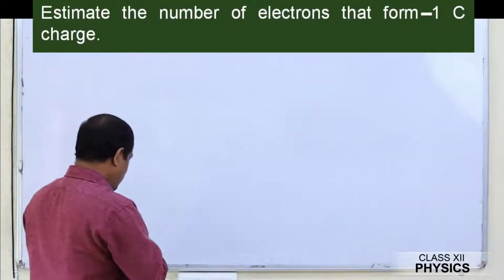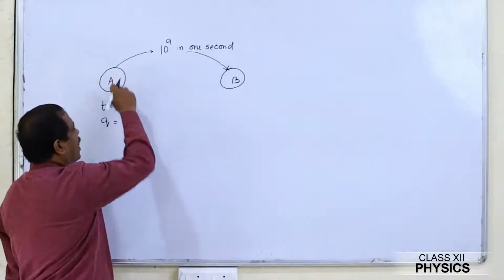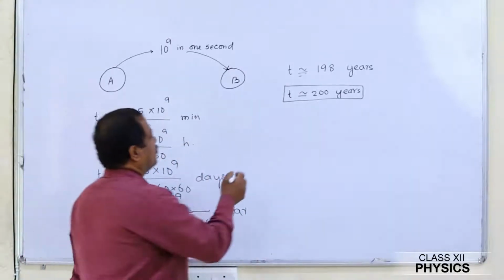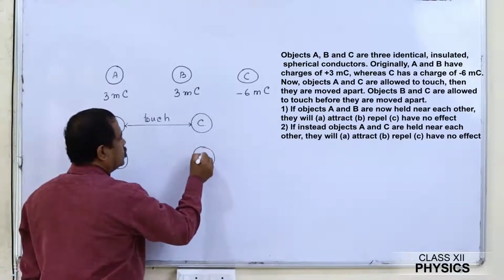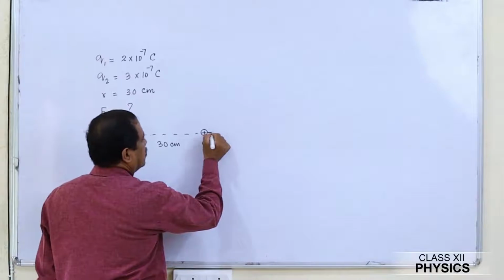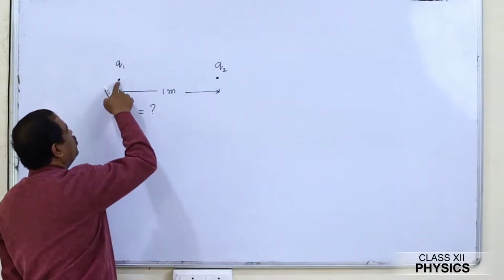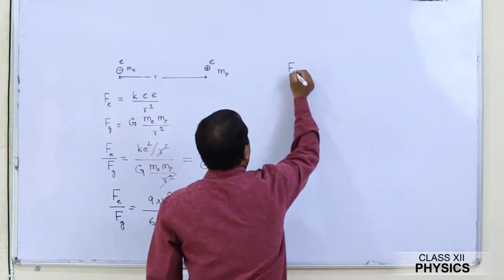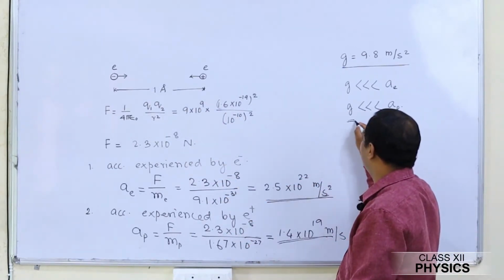CLASS XII PHYSICS - ELECTROSTATICS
Mr Om Prakash